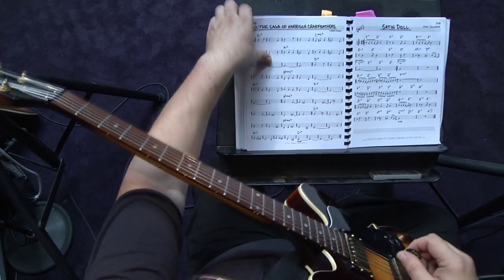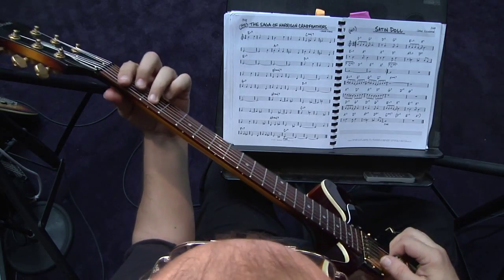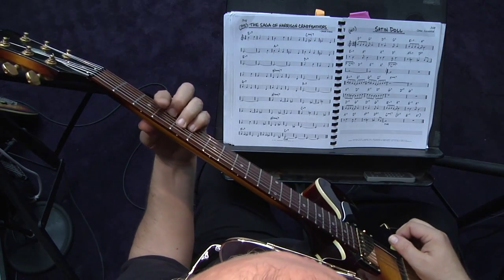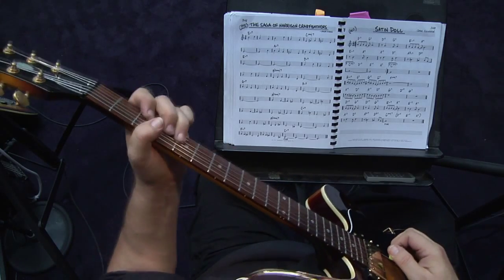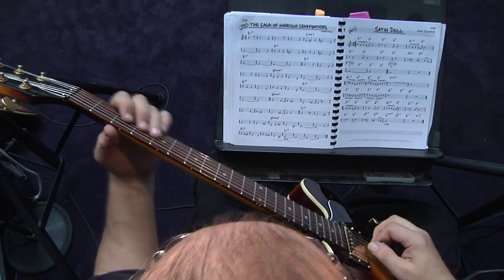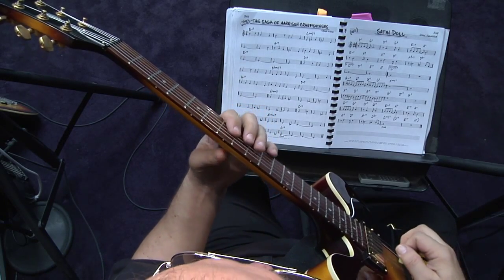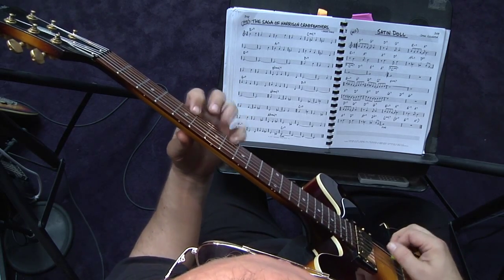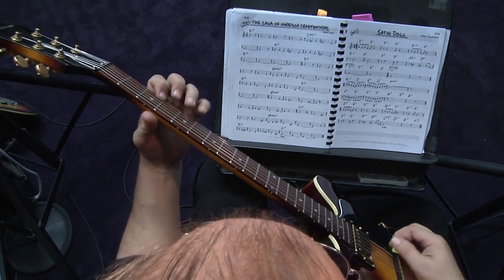EZ Jazz Guitar - Saga of Harrison Crabfeathers